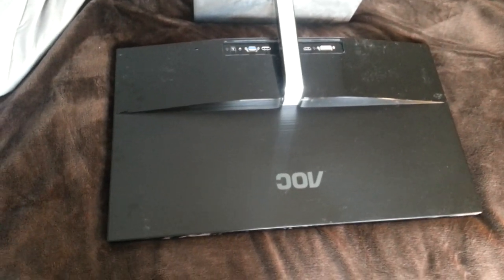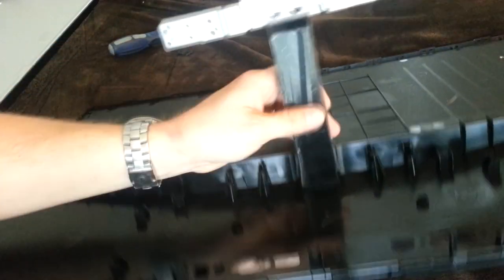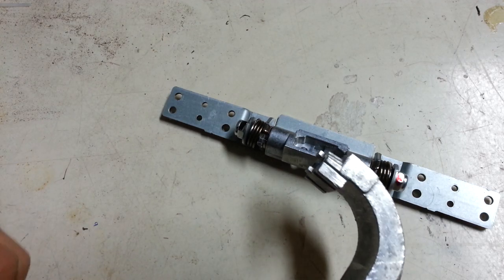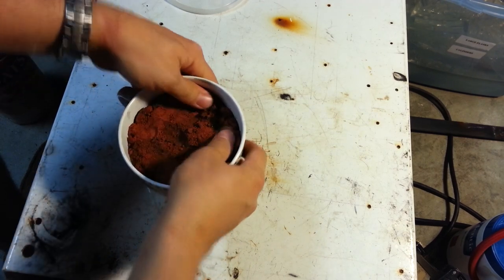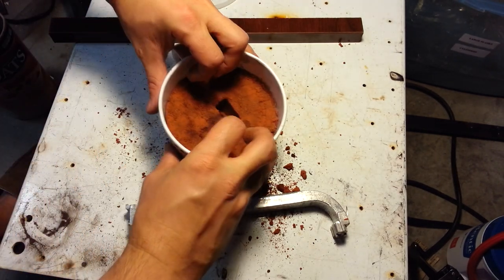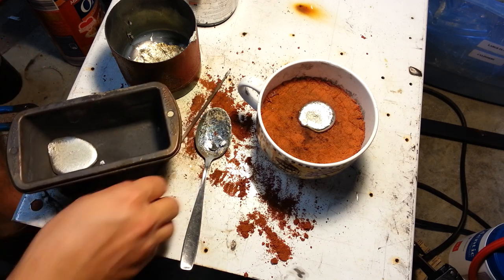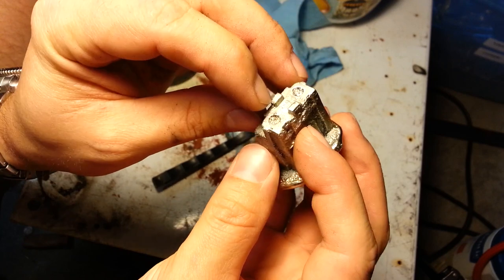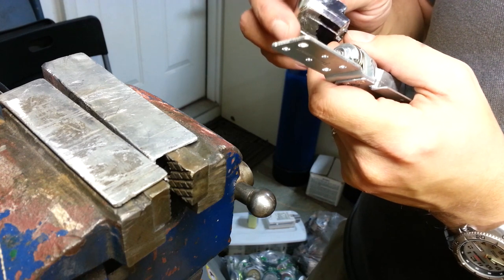VESA mount for the AOC U2879VF 28" 4K monitor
I bought the AOC U2879VF 4k monitor last fall and I love it. 4k @ 60hz is glorious. I highly recommend 4k in any form.

However, because it's only 28" I needed to mount it on a VESA stand. I couldn't get the display close enough to my face to work comfortably with a 4k desktop. This monitor has no VESA mount and comes with a built-in stand that a typical user can't fully remove. I decided to explore the internals and was pleasantly surprised to find that the built-in stand could be unscrewed inside and a new mount could be attached.

Internally, the fixed stand just bolts into a metal socket. I initially decided I would machine an aluminum bar to fit into this socket but (just for fun) I wanted to try casting a mating piece out of zinc first. I chose zinc because it can be melted conveniently at low temperatures with a torch so I wouldn't have to fire up the casting furnace. It worked so well that I didn't need to try the machined aluminum bar I had planned on. I chose to make a 75mmx75mm mount instead of 100mmx100mm so I could recycle an aluminum plate leftover from a previous project. The monitor is relatively light so 75x75 is just fine.

If you wanted to try this yourself, there's really no need to make a fancy casting or elaborate fit-up. You could just file down a bar of aluminum or steel to a rough fit and drill/tap the required holes. I don't see any reason you couldn't use hardwood if you were so afflicted.

There are mount adapters available for AOC monitors which clamp onto the built-in stand and provide a VESA  plate but on this particular model the built-in stand extends well below the bottom of the monitor even when fully tilted up. I require full clearance under the monitor so this style of adapter just doesn't meet my needs. It is also a bit pricier than I'd like.

It would have been very simple to cut the original stand in half and screw a VESA plate onto the remaining aluminum arm. This would have worked well but would also have lowered the resale value of the display. I like things to be reversible whenever possible. Indecision, apprehension, fear of failure, fear of commitment, over-caution; It's a sickness whatever you choose to call it.

A brief rant on the 'retina' display debate:
The "retina" concept suggests that the point at which pixels can no longer be resolved individually by the eye is the ideal dot pitch. I guess because it becomes analogous to paper. A large group of people think it is a great idea to work beyond this 'retina' dpi/distance. I disagree. My monitor is an output device, the job of which is to transmit all information into my eyeballs. I don't want to 'lose' pixels that I can't resolve. I'm also perfectly happy with little jagged pixels at the edges of my characters. I've enjoyed them that way since the BASIC ROM on my IBM PC XT. Yes, I've tried scaling fonts up to 125% and it helps a lot, but many apps don't render quite correctly this way and it's a bit of a waste. I think a display size somewhere in the mid - 30s" is perfect for most 4k users at desktop distances and I wish more display manufacturers would target that size range.

NEW: You can buy the machined version on Etsy if you'd like.

Let me know which projects you enjoy and I'll explore more of those.